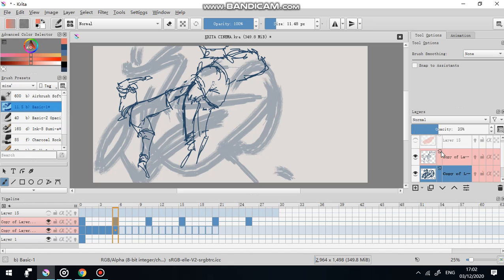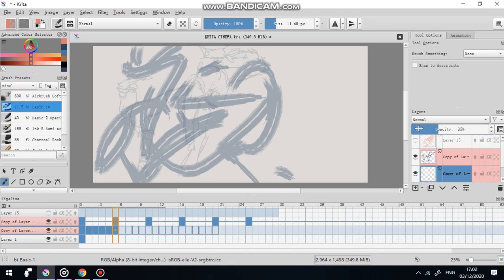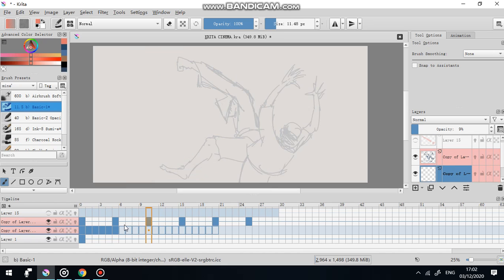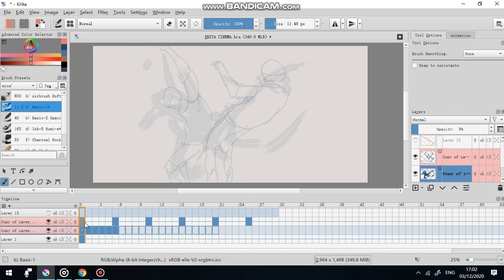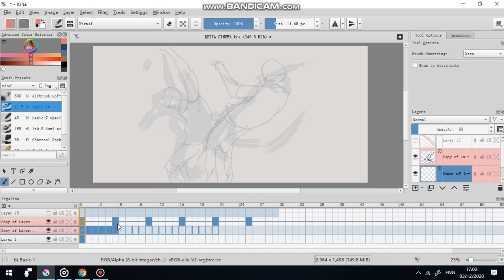test animation for fight move setups